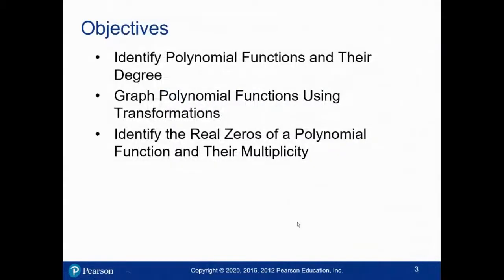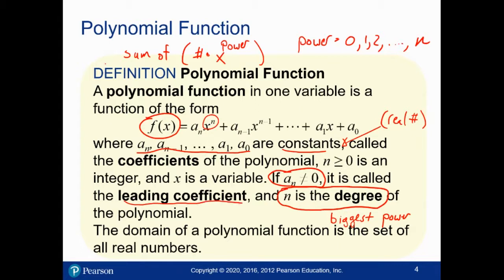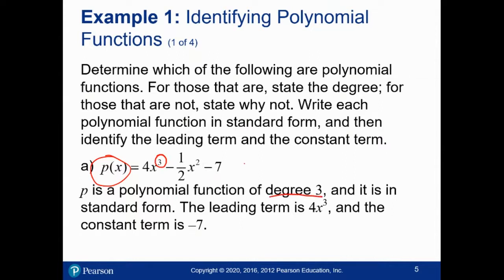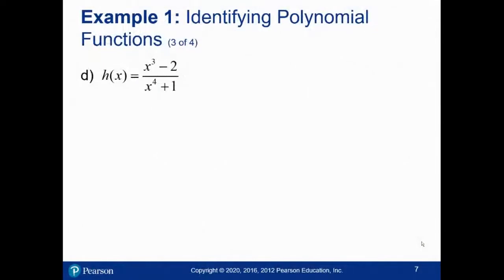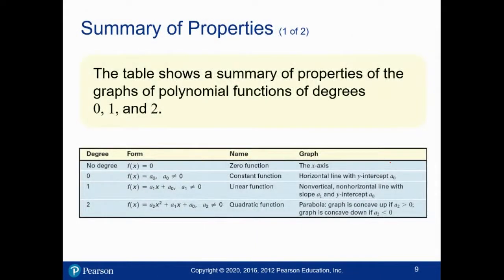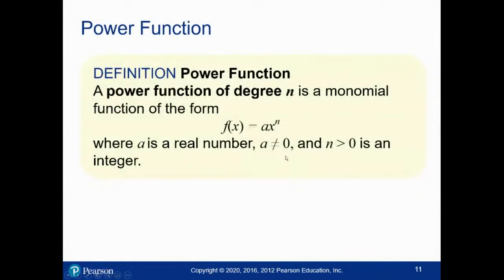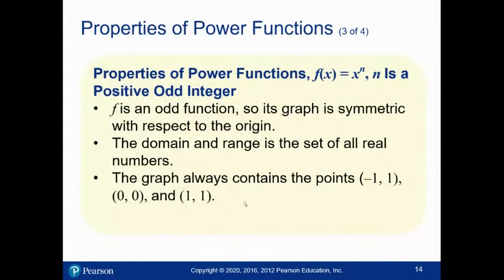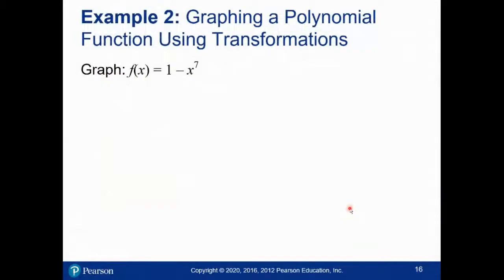MA2090 Precalculus Chapter 4 Section 1 Part 1/4